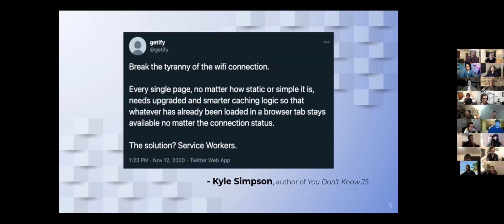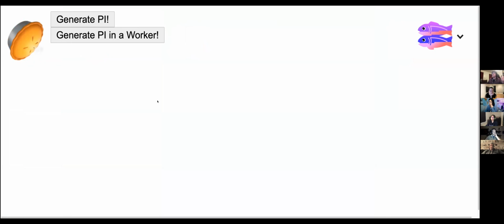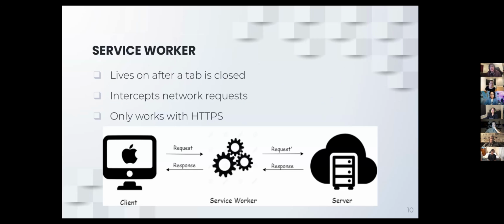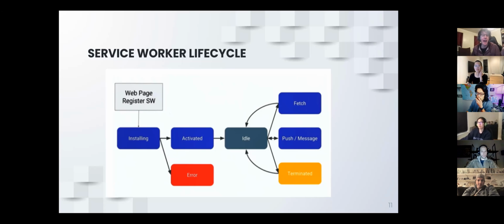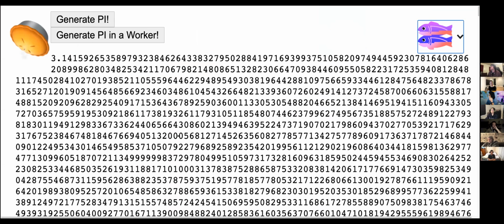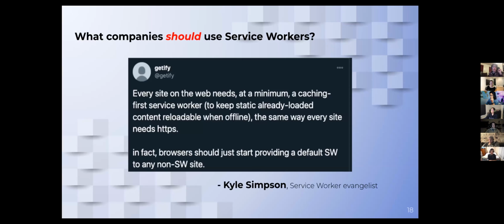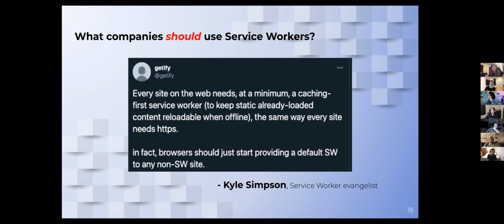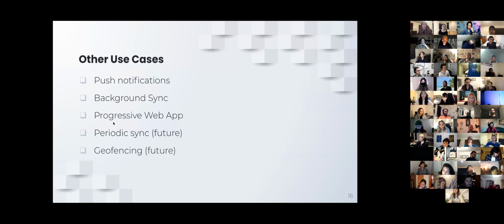Tech Talk: Making Service Workers Work for You by Derek Miller